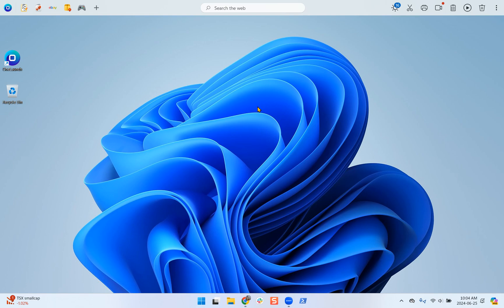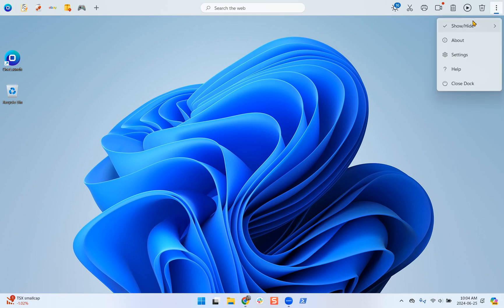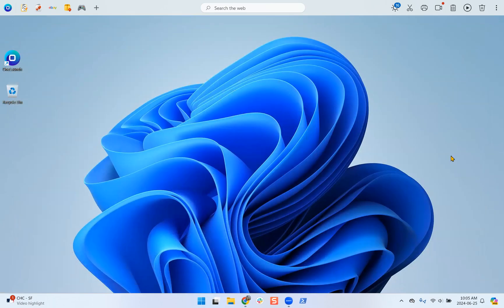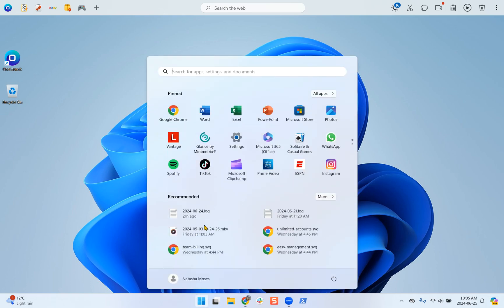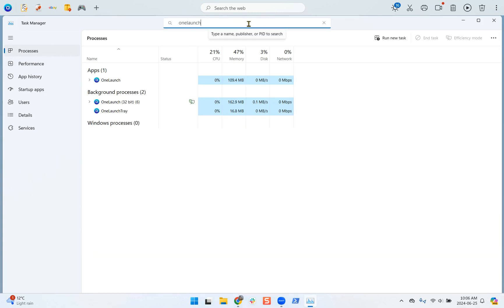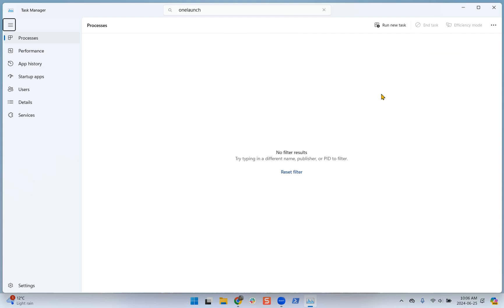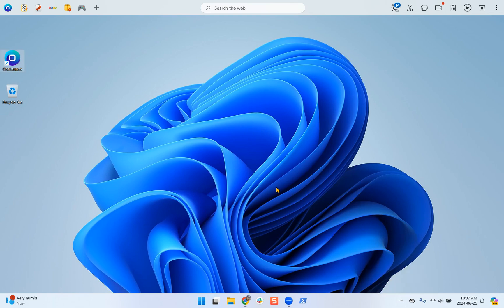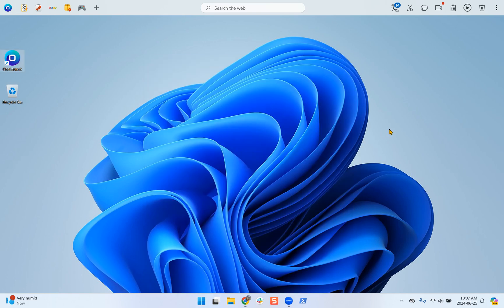Essential Troubleshooting Steps for OneLaunch Issues (2024)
Learn how to troubleshoot OneLaunch issues effectively. Discover steps to resolve frozen OneLaunch docks, disappearing menus, and non-appearing icons. Includes restarting the app, clearing instances in the task manager, and rebooting your computer.

Video Transcription
Hey everyone and welcome to a short video on a few troubleshooting steps you can take if you're having difficulties with OneLaunch.

These steps are great to take if you're having issues with the OneLaunch dock, for example, if the OneLaunch dock is frozen. So you can't click on any of these apps and they won't open occasionally I've had a few users come in where the menu won't disappear so these are great steps to take for that and then also occasionally the OneLaunch dock won't appear so if we close it the OneLaunch dock won't appear if you click on the OneLaunch icon these are some great first steps to take to try and resolve the issue.

So I'll open this up the first step would be to reset start the OneLaunch app so to do this we go into our tray you find the OneLaunch icon we right click on it and then you'll click the restart option. So once we click on it, it will close the OneLaunch dock and then reopen it if this does not work another step you can take is to clear all instances of OneLaunch in your task manager. So first let's open the task manager so we clicked on the Windows start icon we typed into the search bar task manager you'll see that task manager will pop up once we're here there's a search bar within the task manager where you can type OneLaunch and it will show all instances of OneLaunch.

To end a task you can either rightclick on the instance and click end task or you can click on it and click the end task button here have to do this a few times until there's no more OneLaunch instance say in the task manager now we can exit out of the task manager and then we'll have to relaunch OneLaunch. So we'll click on the icon here and it opens up occasionally you have to remove all the instances in the task manager and then also do a restart and then the last step for troubleshooting which is great for just general computer issues as well is to restart your computer. So to do this we go to the Windows start menu click on the power button and then click restart this will shut down your computer and then relaunch your computer and then things should be in working order. After that, that's all the troubleshooting steps I have for you to fix some OneLaunch issues.